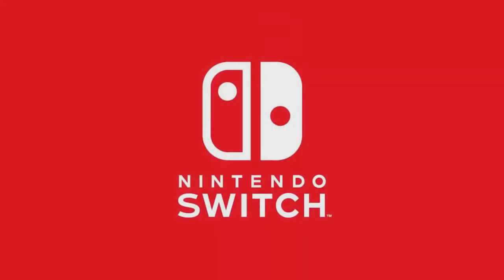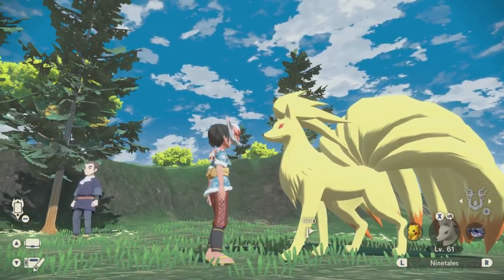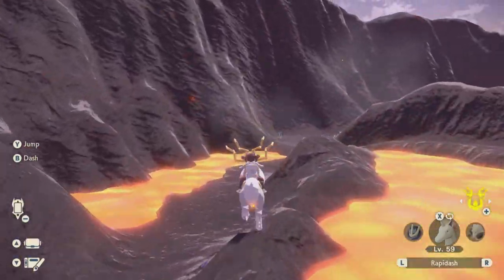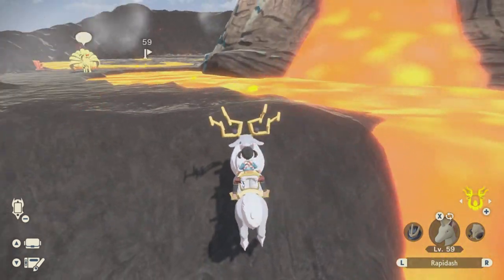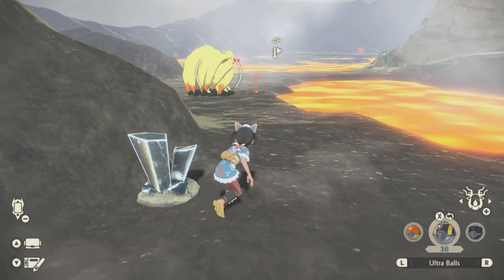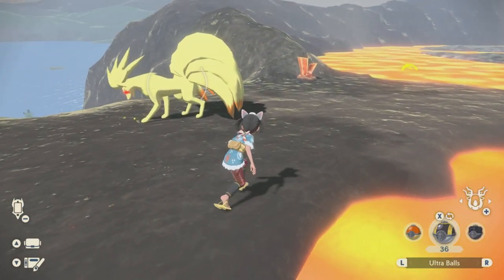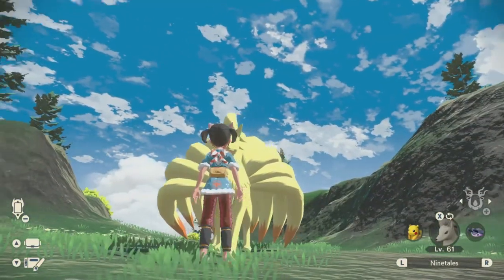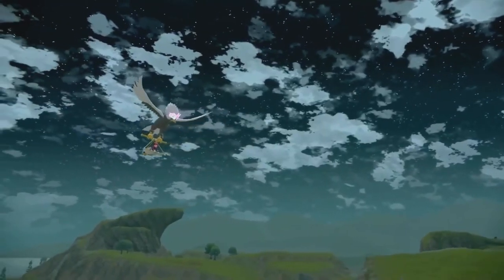Pokemon Legends Arceus: How To Catch ALPHA NINETALES! The EASY Way Early In The Game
Today i'll be showing you how to Catch Alpha "Ninetales" early on when you first start playing Pokemon Legends Arceus I'll show you the location and what food to use in order to catch it...enjoy.

Pokemon Legends Arceus: How To Catch ALPHA NINETALES! The EASY Way Early In The Game (Location & Guide)

Timestamps:
0:00​​ Intro
Outro

🌎Links🌎